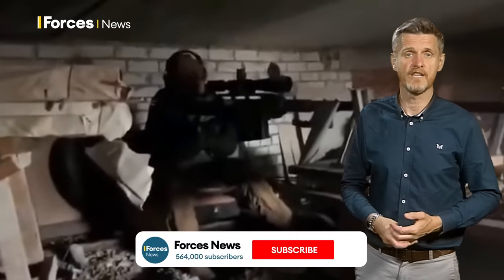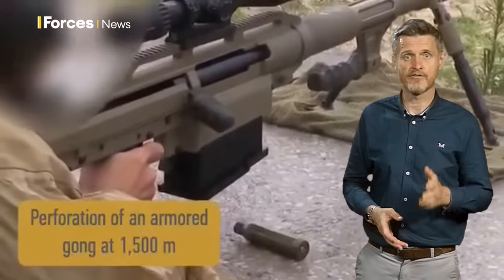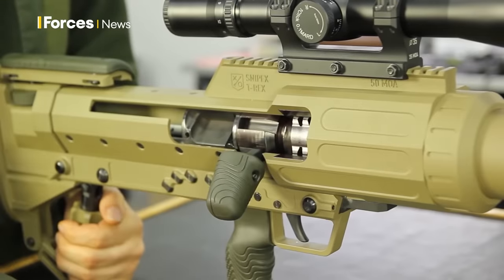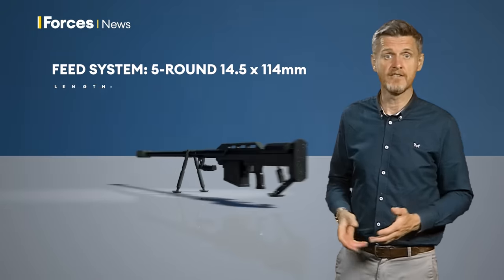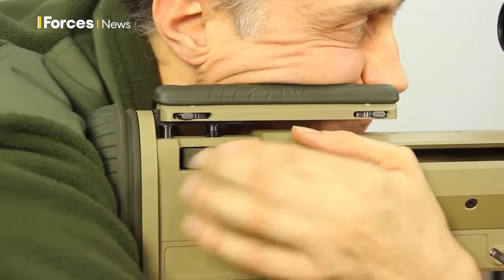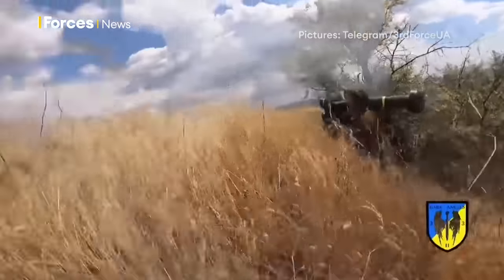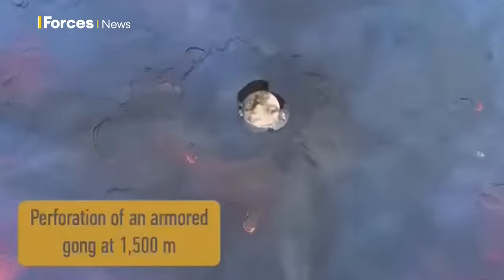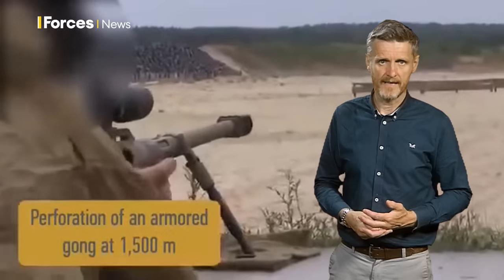The Alligator: The two-metre-long rifle in Ukrainian hands explained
Ukrainian soldiers have been seen using the two-metre-long Alligator anti-materiel rifle, so we've taken a closer look at what it can do.

The 25kg weapon is designed to eliminate vehicles, not people.